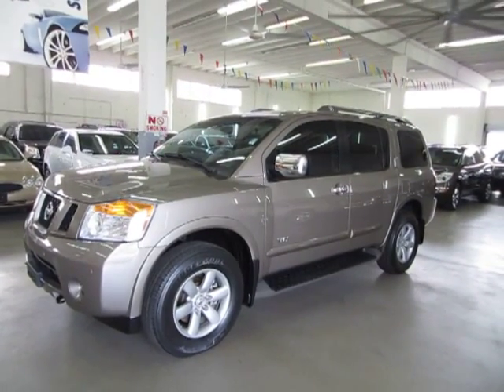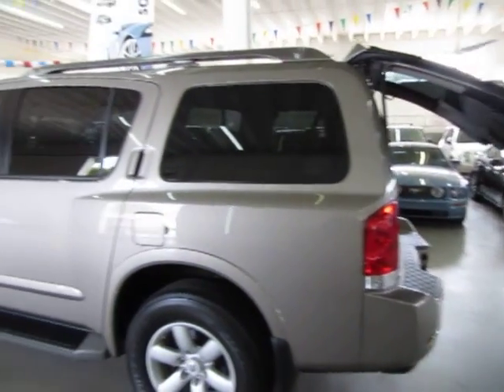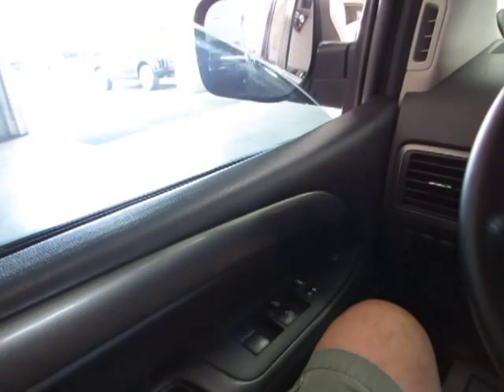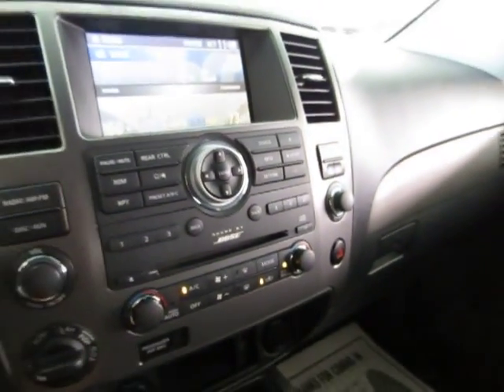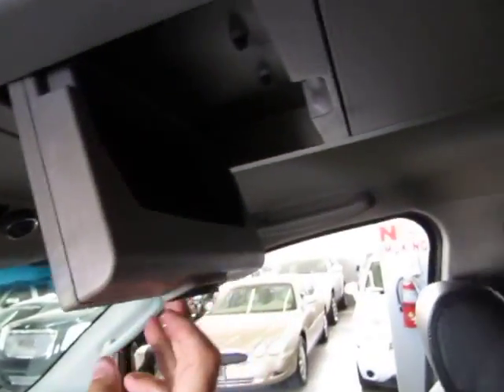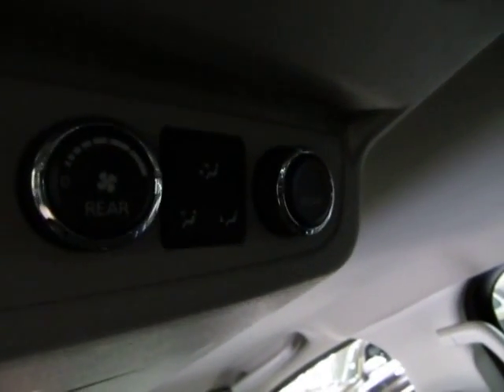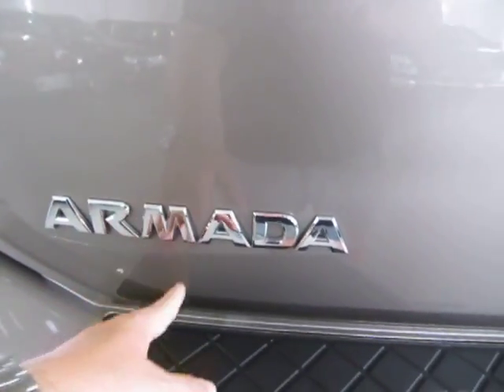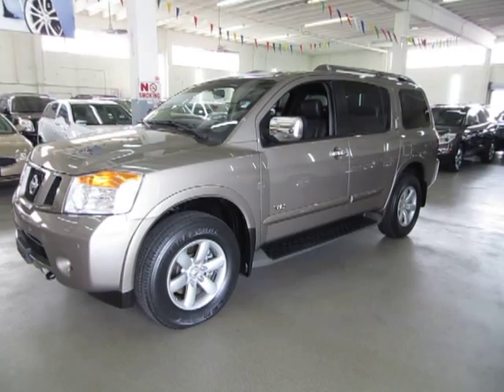2009 Nissan Armada SE 4WD used cars Miami Vehiclemax net gray 31368